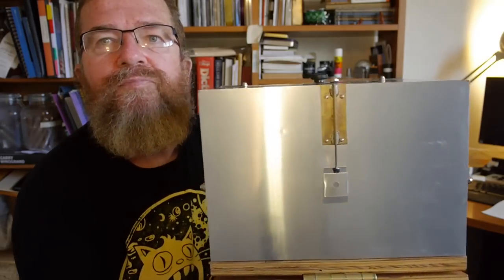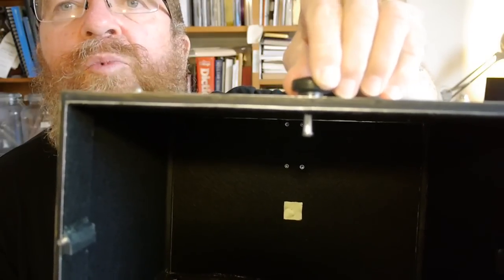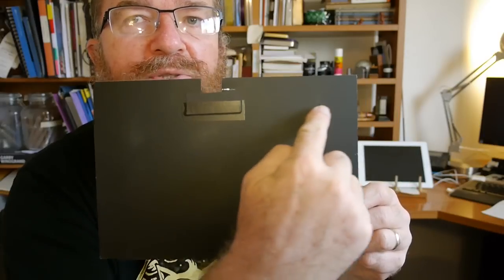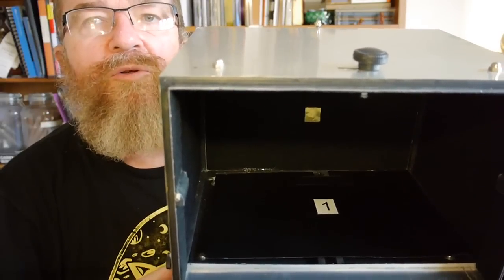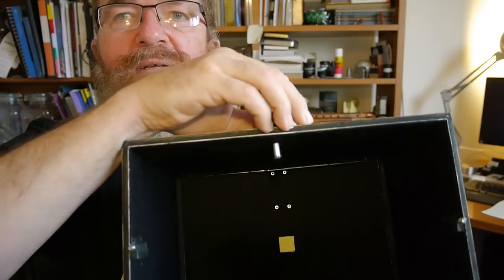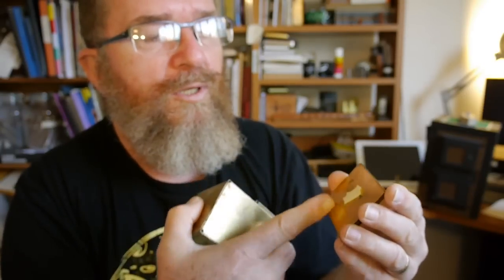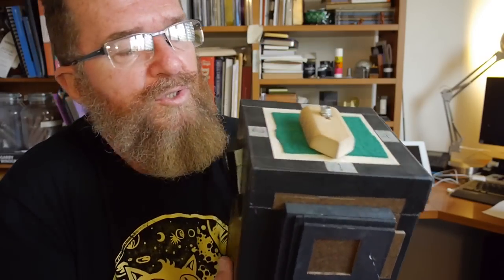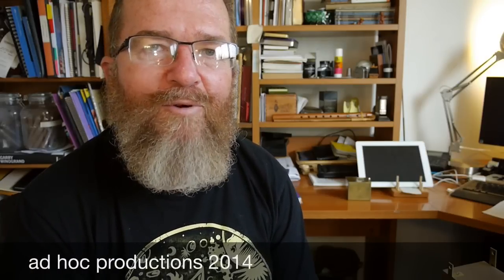Four Pinhole Camera Designs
Overview of four unique types of pinhole cameras.